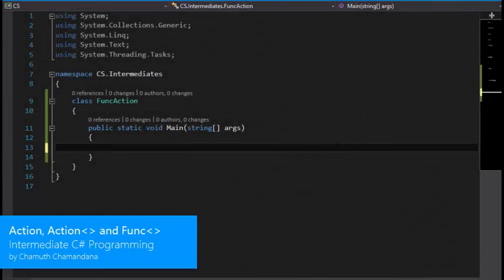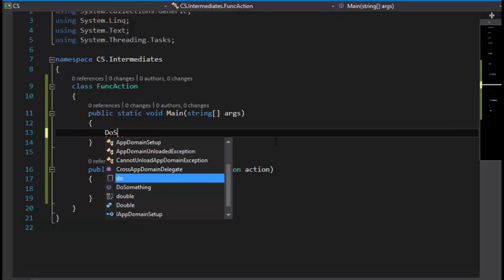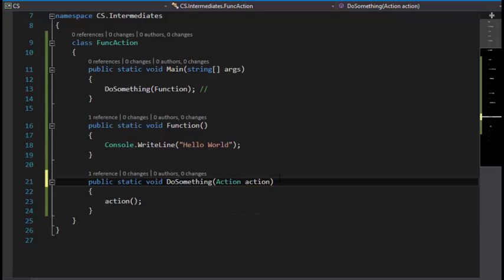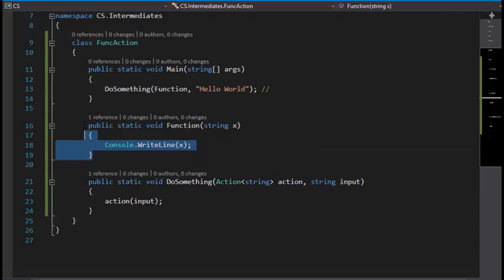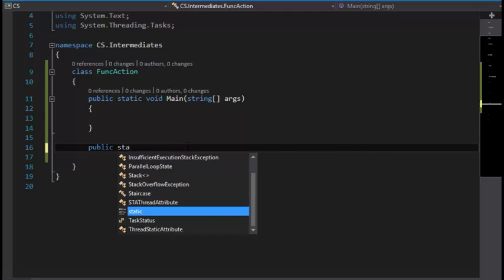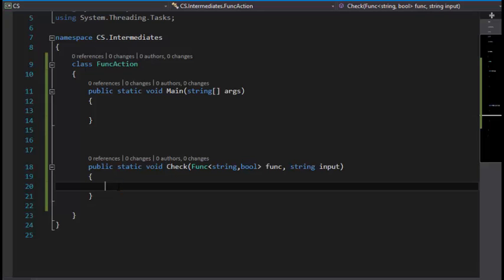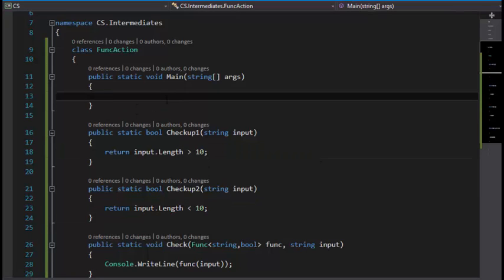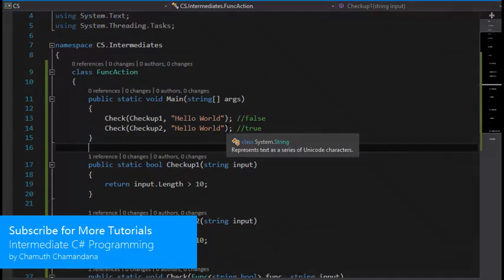Func and Action Delegates - C# Intermediate Tutorials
FUNC AND ACTION DELEGATES (BUILT IN) IN C#
INTERMEDIATE TUTORIAL
by Chamuth Chamandana

What are Func and Action Delegates?
Action is a delegate with a generic and a non-generic version of it. Action is basically a function without a returning type, or otherwise void. Func / Function is a delegate that is based on a returning function or a function that returns something.

What we're going to talk about in this video
We're going to implement Action (generic and non-generic versions for different inputs), and Func (generic version with different inputs and a different output). We're going to use lambda expressions to define the body of functions in terms of Action and Func.

Let me know what you want to know more about, in the comments section.